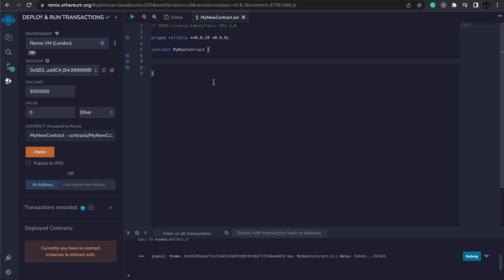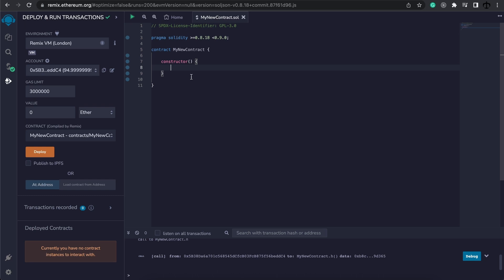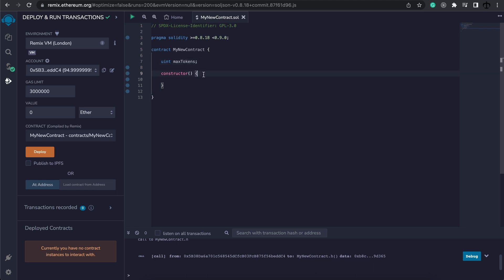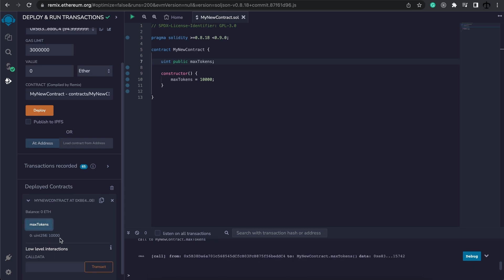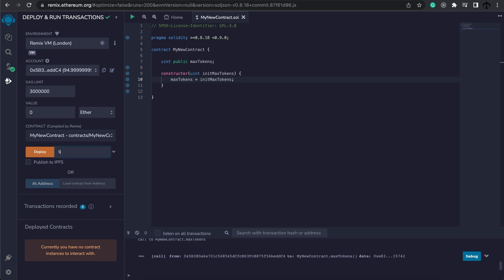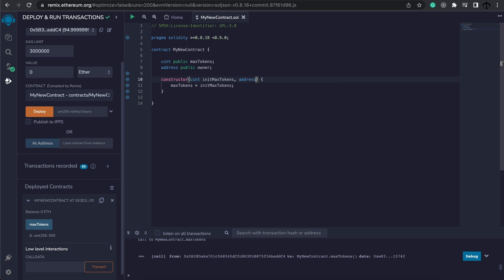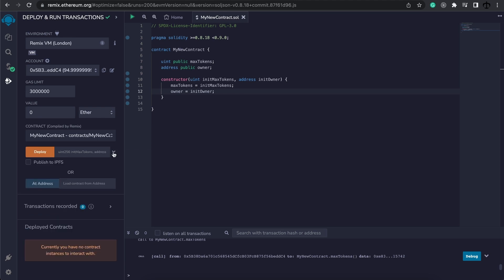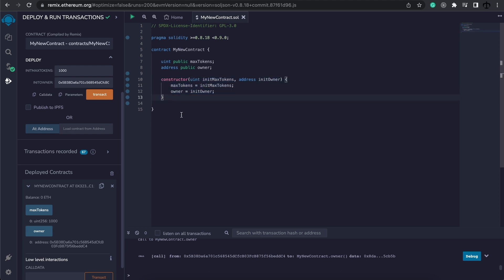Constructor - EVM based Blockchain Development (Ethereum) 101 part 33